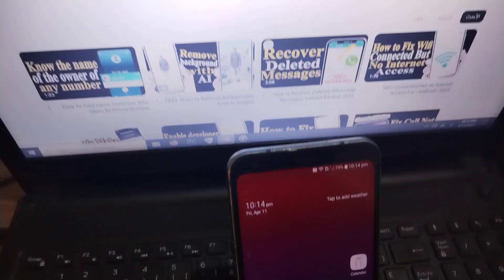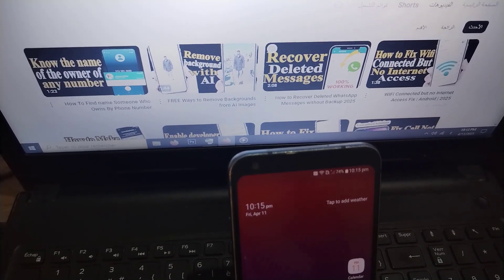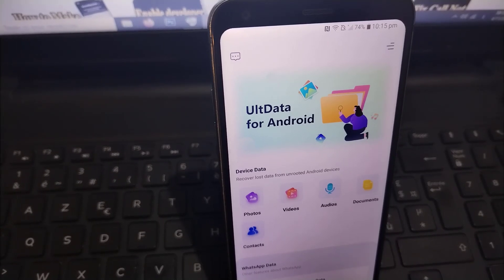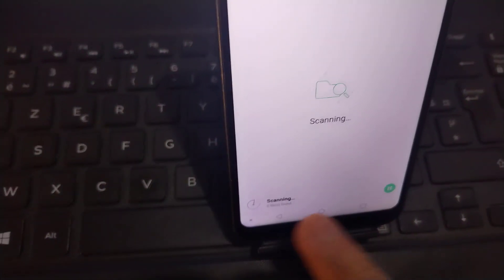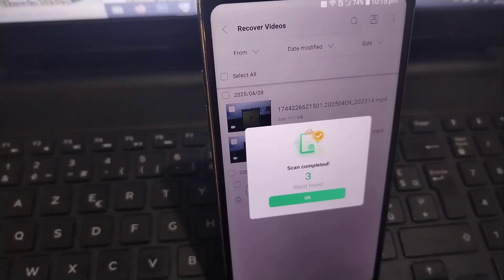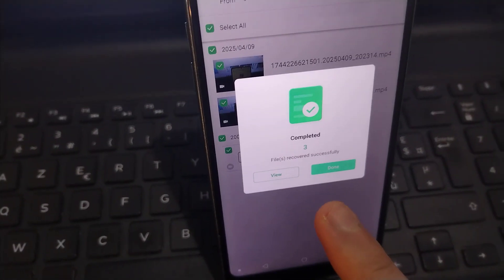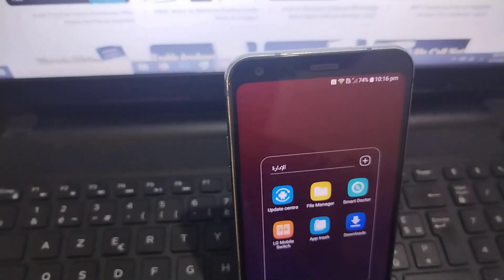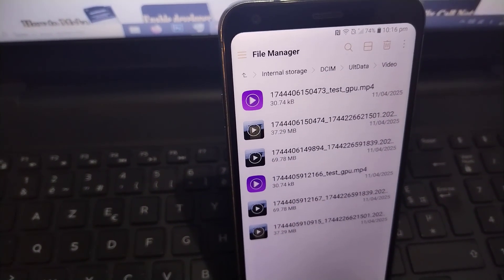best video recovery app for android 2026